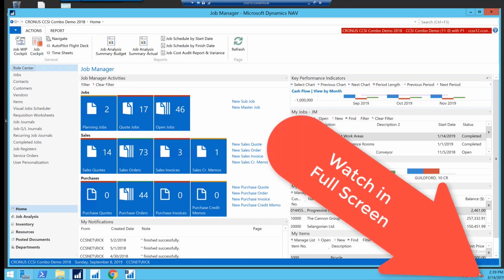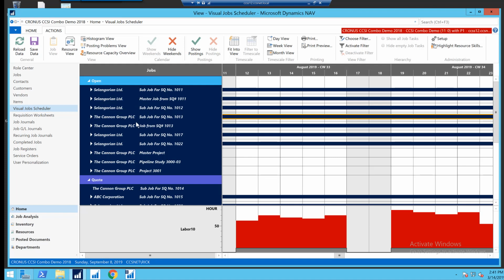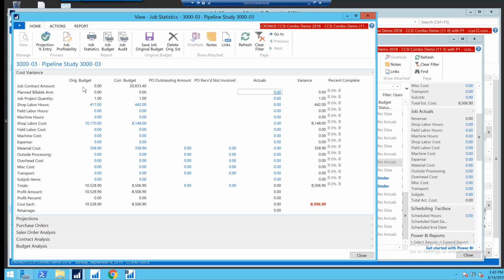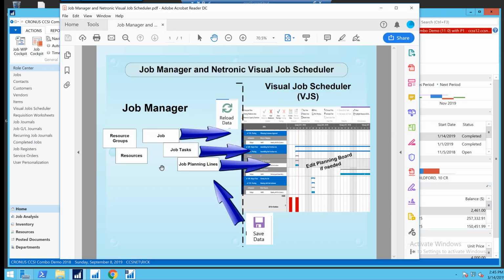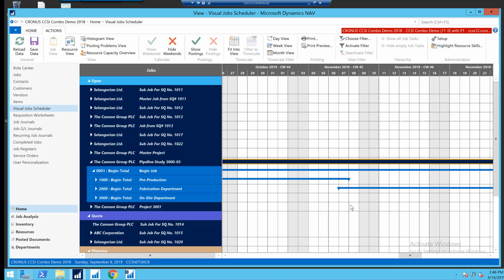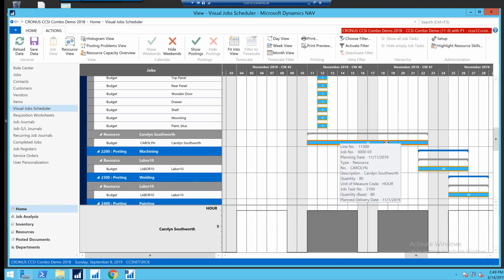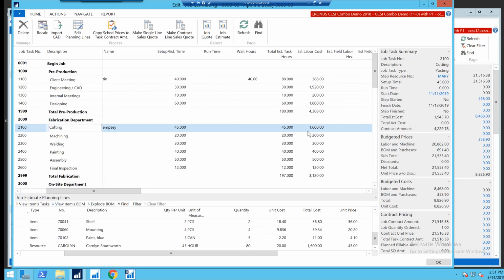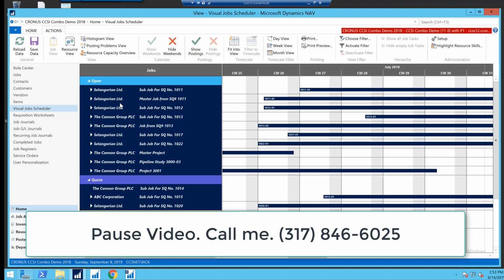Netronic - Visual Job Scheduler (VJS)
Introduction to Job Scheduling for Dynamics NAV and Business Central too. Combine "Job Manager" from Cost Control Software, and Visual Job Scheduler from Netronic for a perfect Job Scheduling Solution. Call our office for a full presentation with your data.